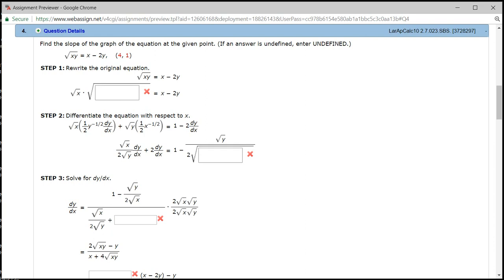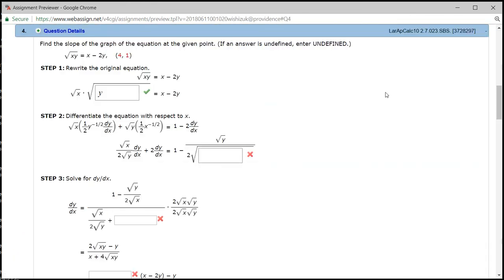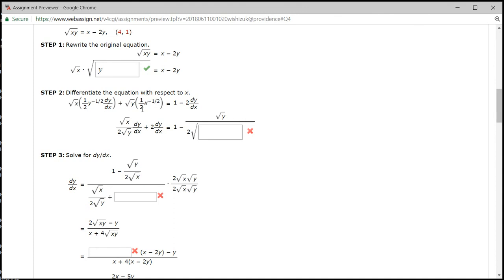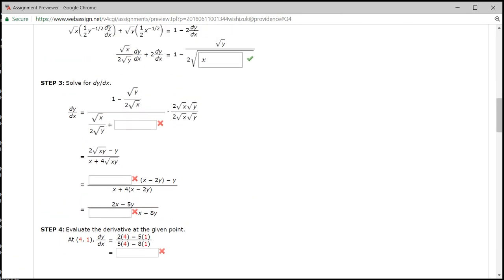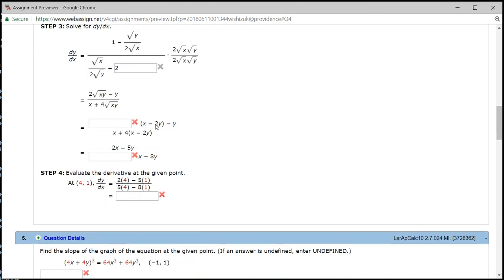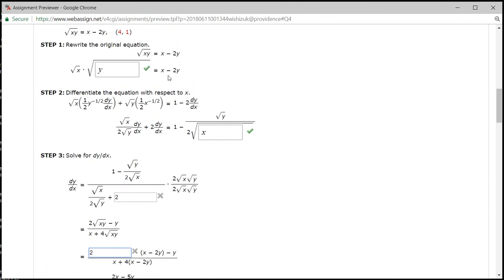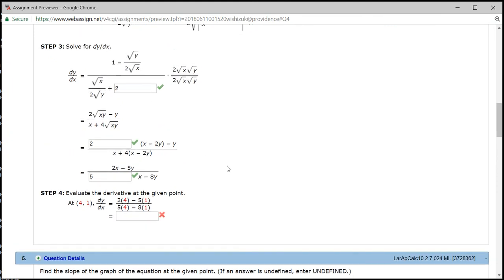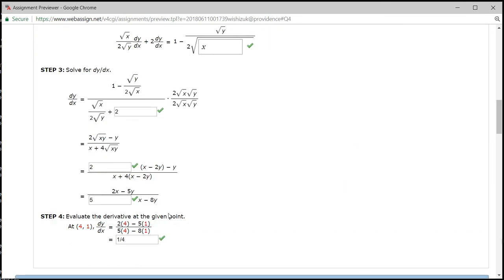Example: Using Implicit Differentiation to Find the Slope of a Graph - M109 H2.7 #4 (SU18)